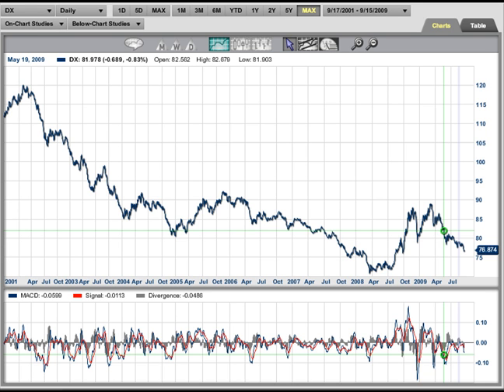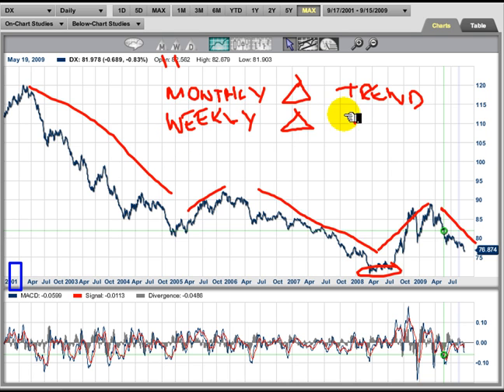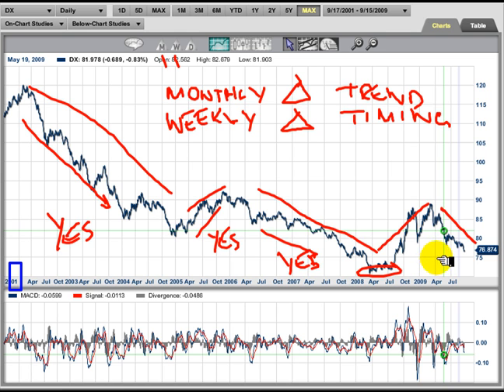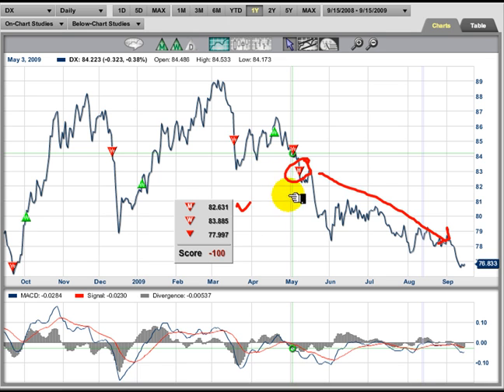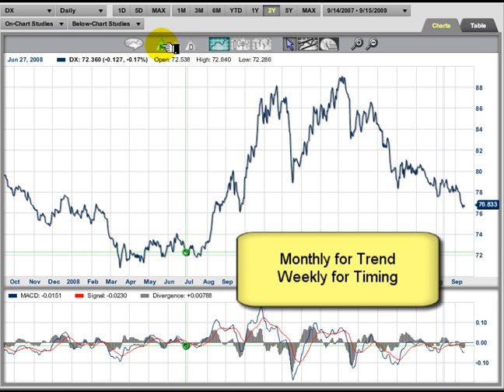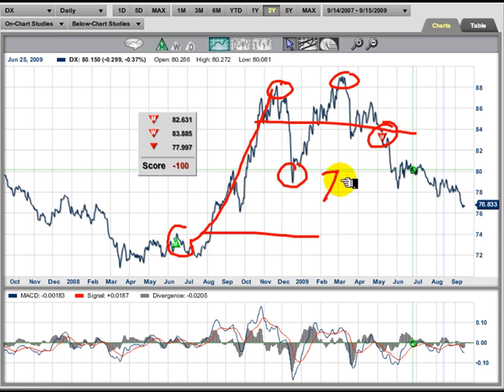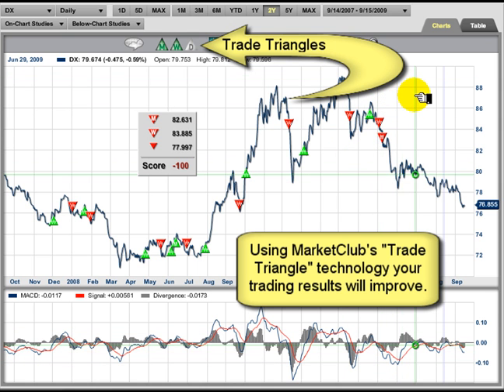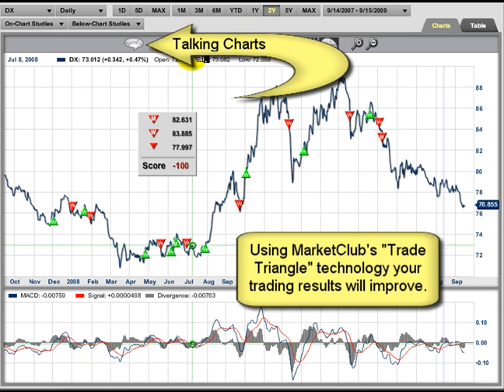Dollar Index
My wife and I just got back from cruising the Maine coastline and we were blessed with great weather and calm seas. When I got back to my summer home and had access once again to the internet, I immediately started looking through the MarketClub charts. It was then that I realized that it has been sometime since I last did a video on the Dollar Index.

Since we are heading back to our home in Maryland on Wednesday, this will be my last video postcard from Maine.

The last time I made a video of this index was a little over two months ago. In that video our Trade Triangle technology predicted that we would see further weakness in the Dollar Index. Guess what? This market has weakened substantially since our last video on July 14. We also pointed this out in a short blog post on September 3.

Our Trade Triangle technology has really been on top of this market and captured every major move since inception. MarketClub's "Trade Triangles" remain steadfastly bearish and there appears to be no lasting turnaround in the Dollar Index as of this writing.

In this short video, I want to show you exactly how the Trade Triangles can benefit your own trading. The process is very simple, very direct, and yes, very profitable. Nothing is guaranteed in trading, but you will certainly put the odds in your corner using our Trade Triangle technology.

There is no need to register for this video and of course you can watch it with my compliments. I highly recommend watching this video today otherwise you risk missing out on what could be the move of the year.

Adam Hewison
President, INO.com
Co-creator, MarketClub